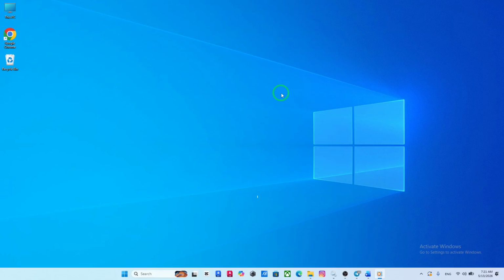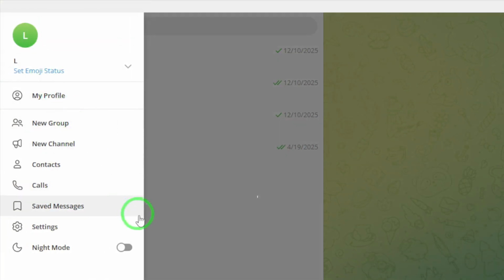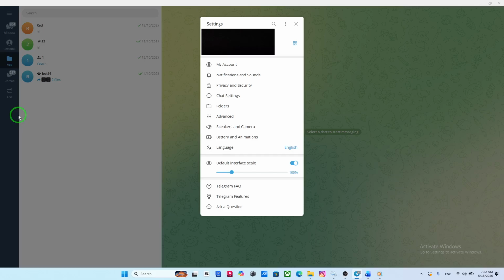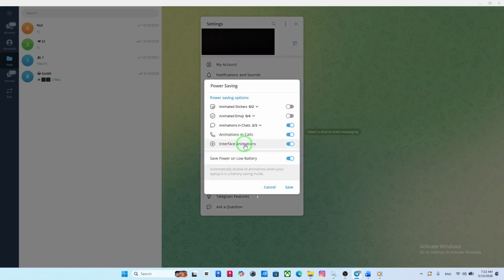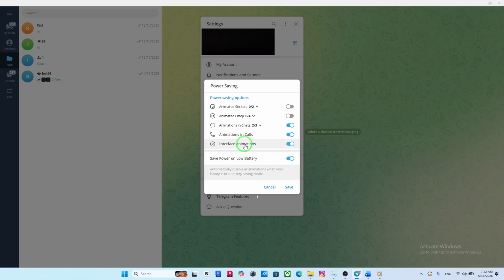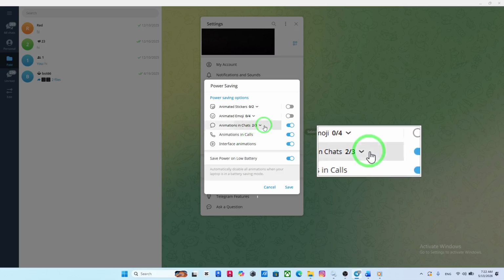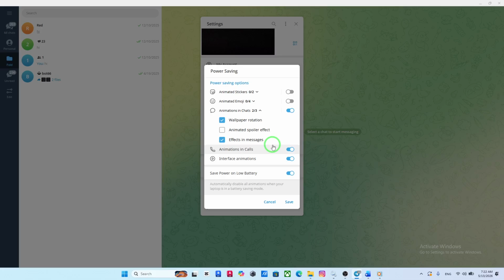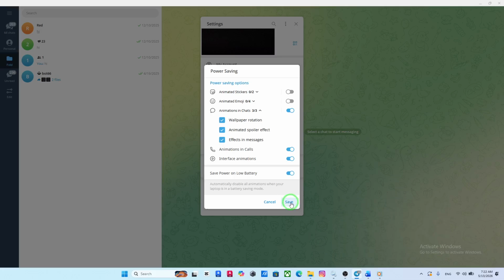How To Enable Animated Spoiler Effect On Telegram App On PC (New Update)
Learn how to enable Animated Spoiler Effect on Telegram PC with the latest update. This quick guide shows you exactly where to find the settings and turn on chat animations easily.

Follow these simple steps to activate the feature and enhance your messaging experience.

1. Open Telegram app

2. Click on the three lines at the left top corner

3. Enter to Settings, then Battery and animations

4. Enable Animation in chats, then enable Animated Spoiler Effect-
Timeline:
00:00 Start
00:12 How to do it
01:05 End